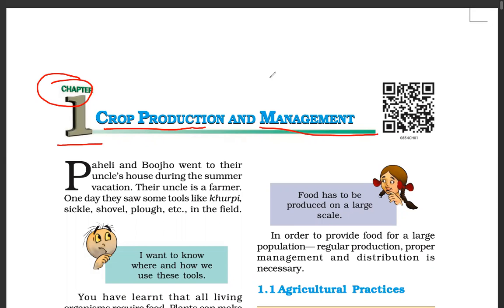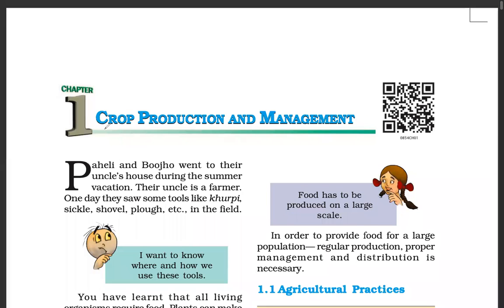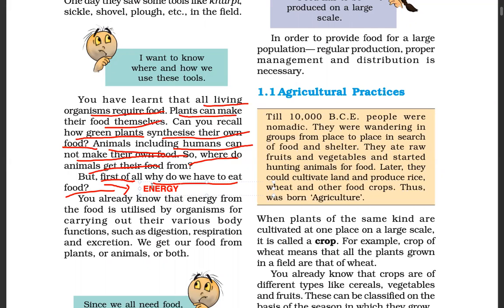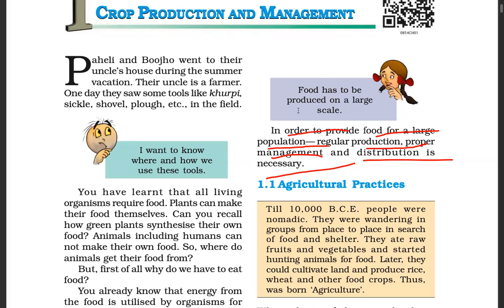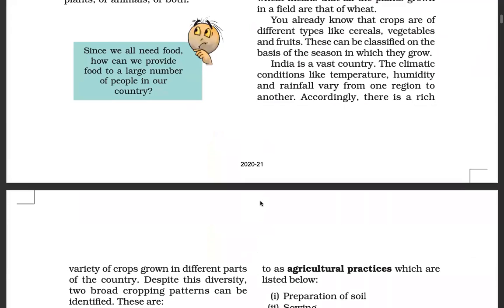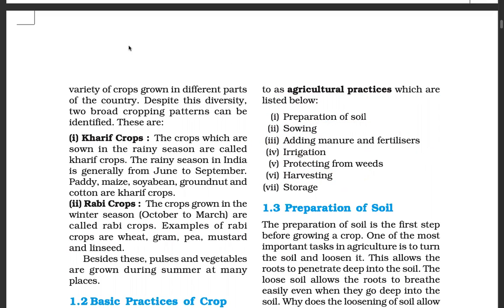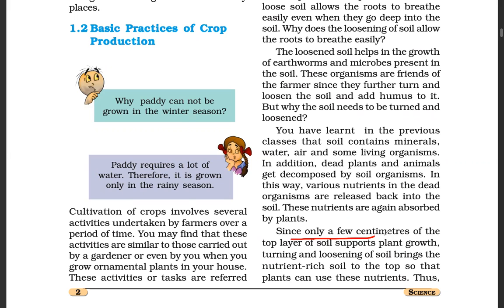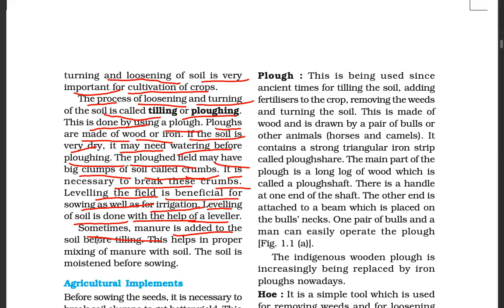SCIENCE CLASS 8 CH- CROP PRODUCTION AND MANAGEMENT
REGARDS
FUN LEARNING WITH ARSHIA ( KEEP LEARNING ) :)